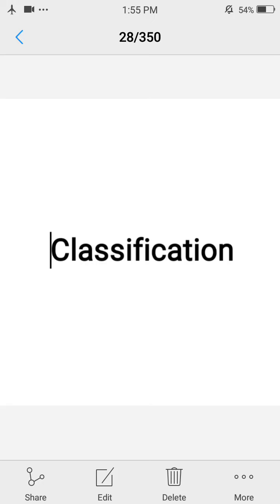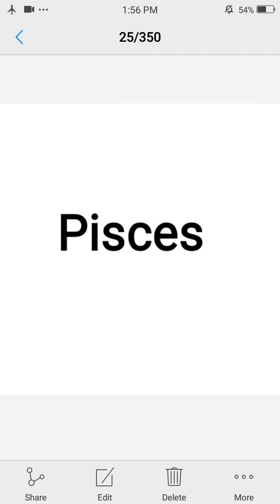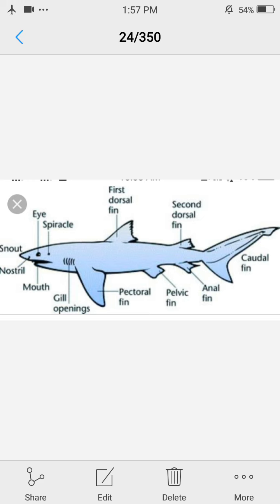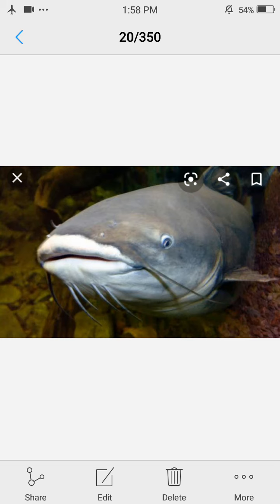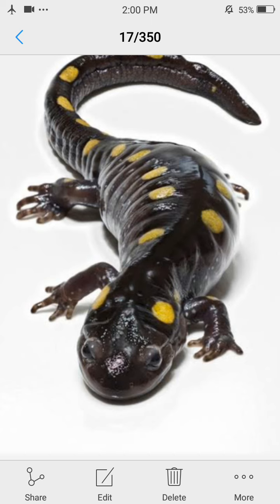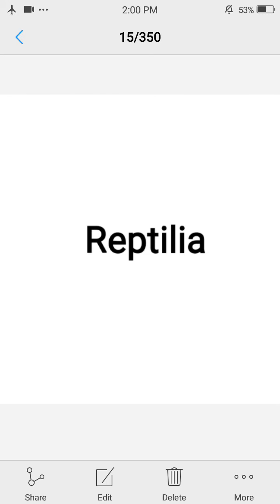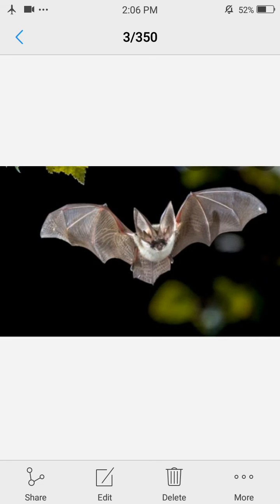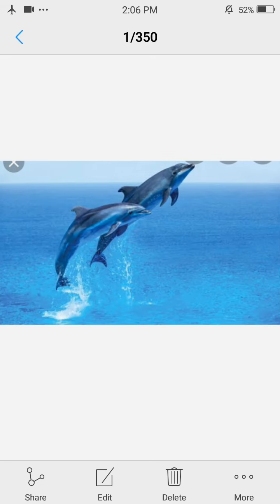classes of vertebrates